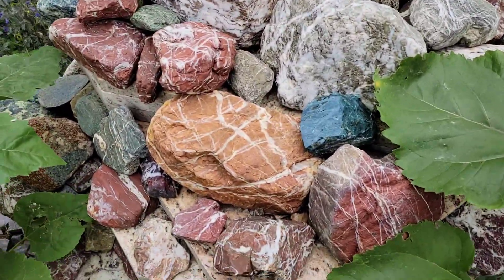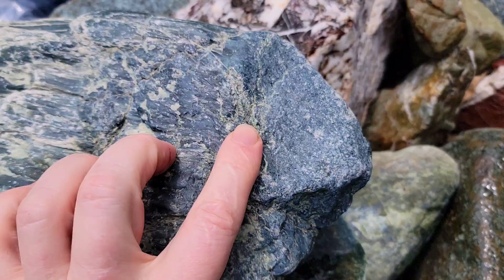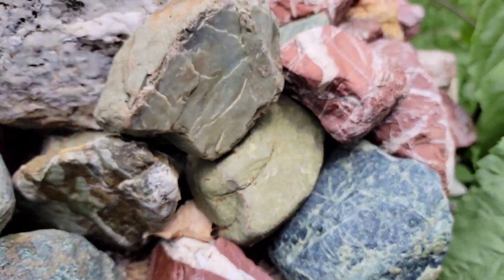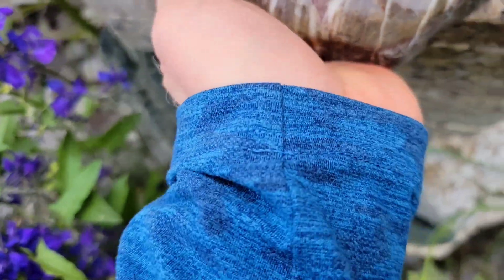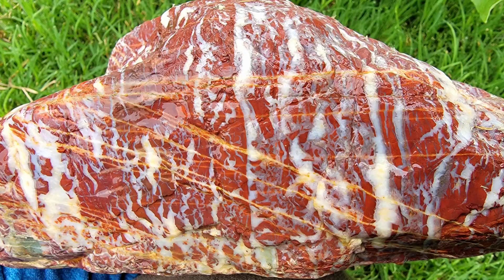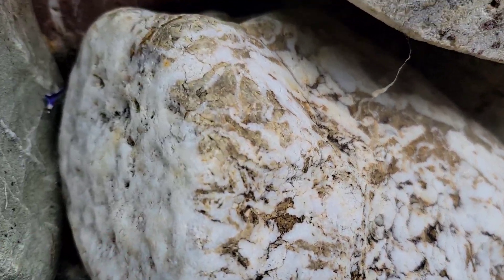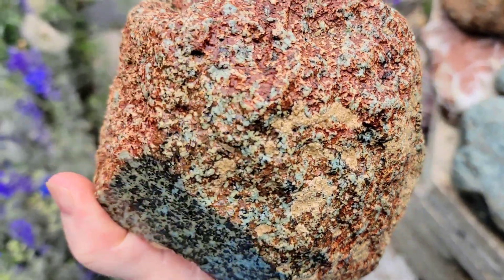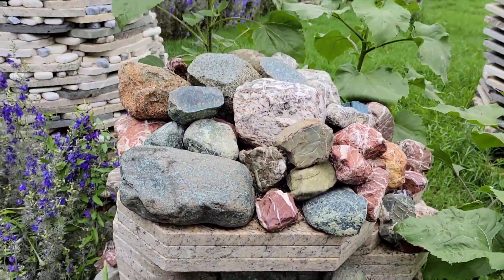California Serpentine, Serpentinite, Blue Lawsonite, Plasma Agate, Various Vein Patterns in Jasper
We traveled to central California to join Rockhound Fieldtrip Fanatics in a visit to "Area 54" in the Panoche Hills and also the Clear Creek Management Area. In both of these areas we found amazing and colorful rock and mineral specimens, including jaspers, serpentines, serpentinites, and blue lawsonite, among others. The intense geological processes involved in subduction and mountain building processes are demonstrated in the various patterns shown in the quartz veins of the jasper, including brecciation, echelon veins, multiple fracture events, and others. You who are passionate about lapidary will enjoy the cabochons made by Grant of the Plasma Agate found in the Clear Creek area. Petrologists and geologists will enjoy the jasper collection.